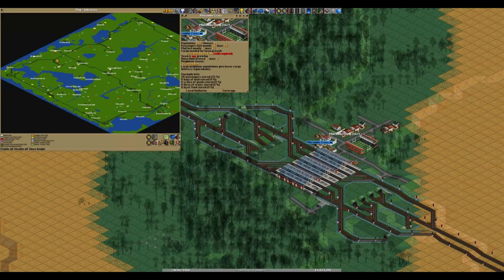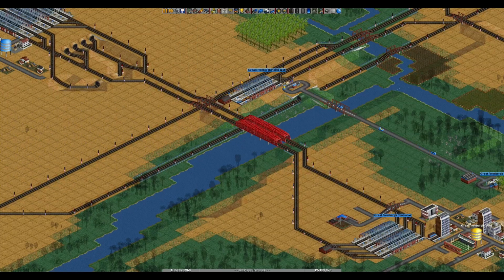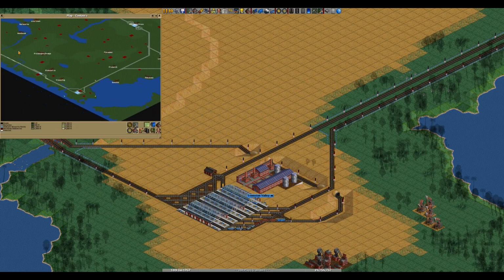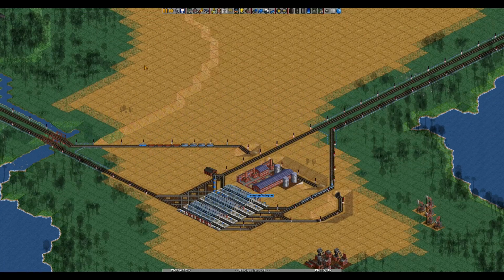Ant Plays OpenTTD Ep.4 - Neighbours are Important!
Our 6 cities won't grow with just a passenger and mail service, so this episode connects the necessary food and water services. As ever, long distance routes are preferred - but the food services utilise a neat trick to prevent them having to run empty all the way back to collect more cargo!

Neighbours are Important: Towns require cargo to grow. Larger towns require more cargo. The size of neighbouring towns has an impact on how much cargo is required. If nearby towns are larger, cargo requirement is reduced.

0:00 Intro and the need for food!
0:34 How the food will be connected
0:47 Avoiding empty trains
1:32 Links completed and a farm complicates matters!
2:17 Trains hit the rails!
3:04 Train tracking!
4:01 The need for water!